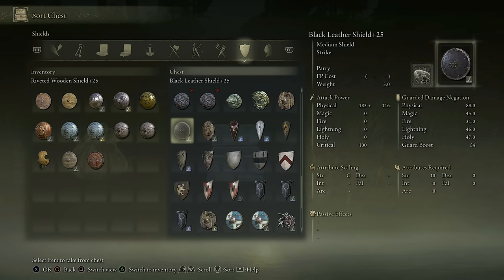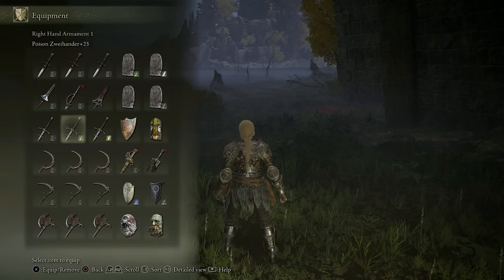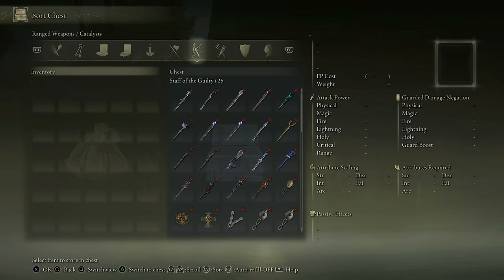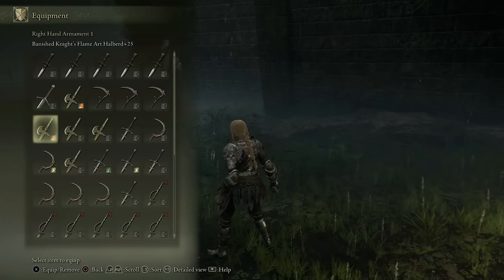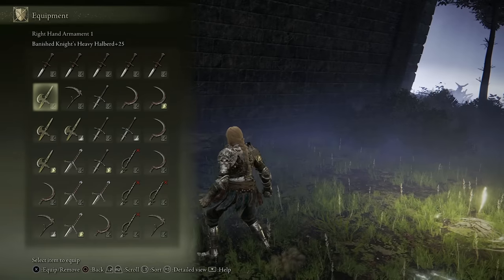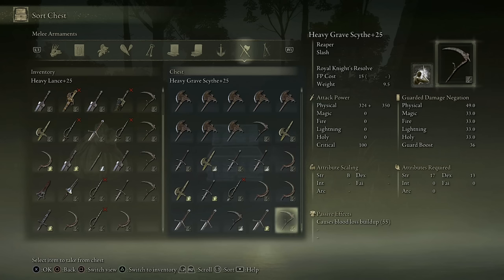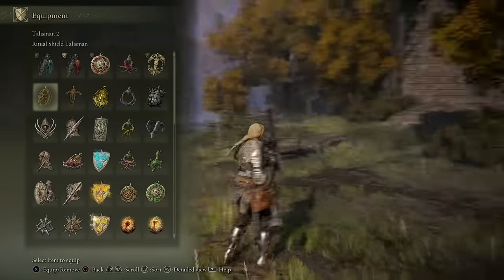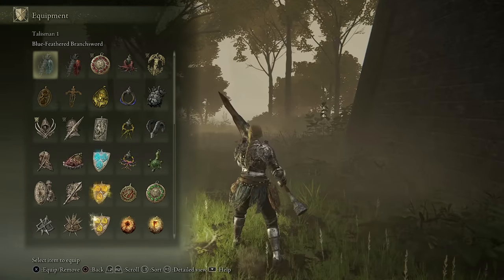Elden Ring Everything Inventory Layouts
Part 1 here:
Elden Ring How to Swap the Ultimate Guide for All

It's time to say goodbye to Dark Souls 3 and embrace Elden Ring I would like to thank all the Souls content creator for this experience. Prod the funny, Chasethebro the great invader, FighterPl the parry king, Saintriot the meta hater, DangitJM the underrated, SunlightBlade the top 10, Peeve Peeverson the almighty, Oroboro the darkmoon blade sellswords, YukasLegion I ban him, VaatiVidya lore fix, LimitBreaker fun facts and my favorites BathedInBrena tournament host and iamamish the role model.